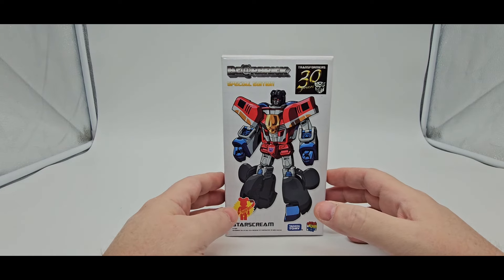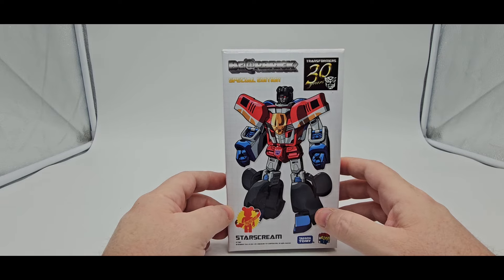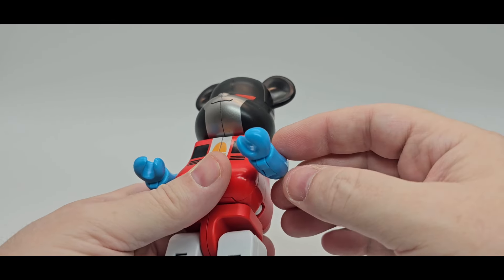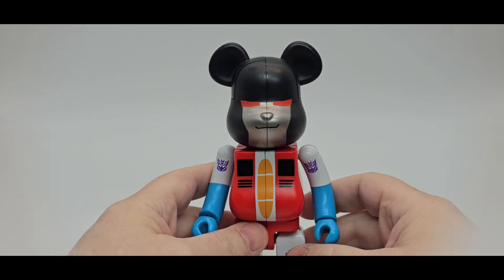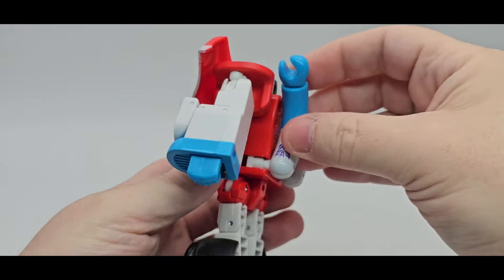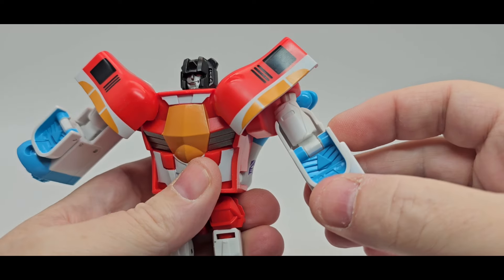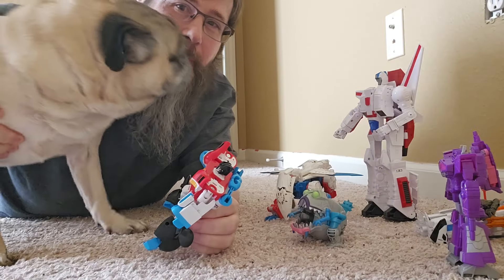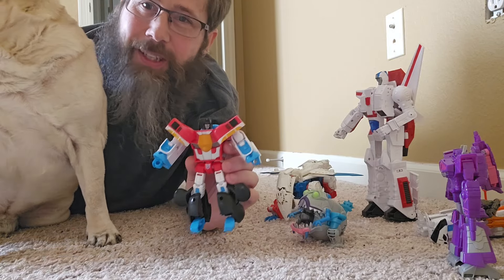Stuck in the Woods? Takara Tomy Bear Brick Starscream Video Review! w/ Special Guest Gater Pug!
In this video I take a look at the Yup He's a Bear.. Takara Tomy Bear Brick Starscream Video Review! w/ Special Guest Gater Pug!